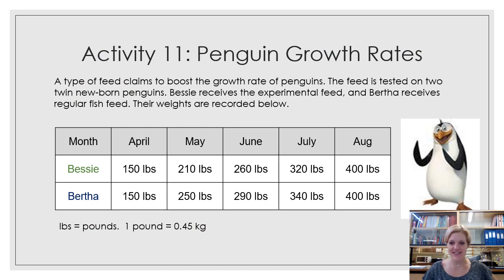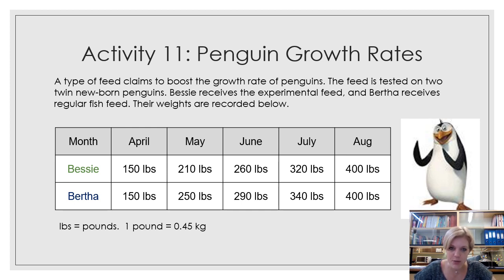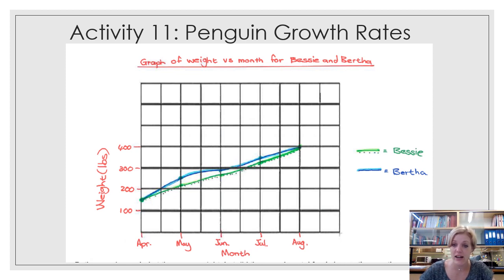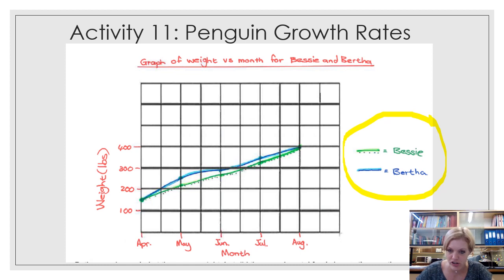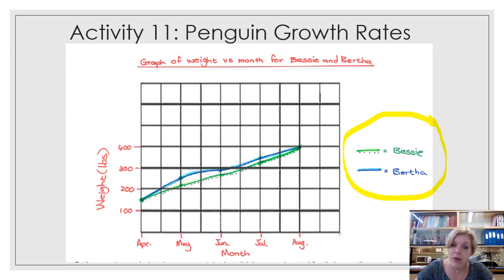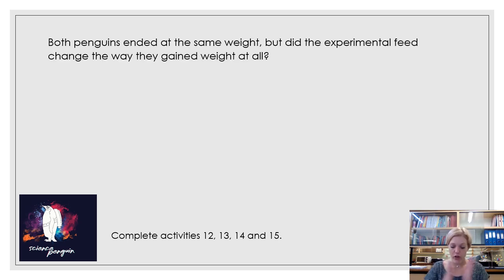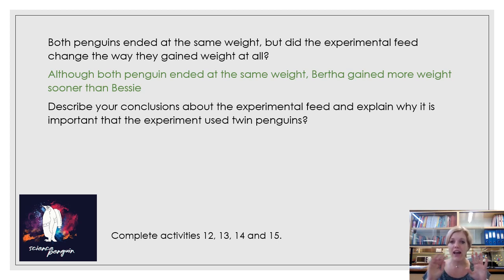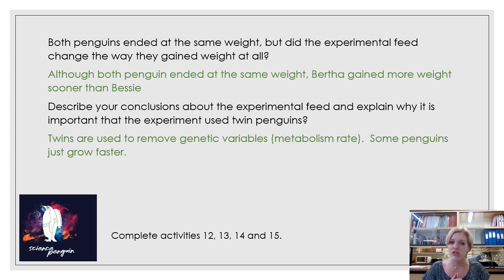Grade 8 Scientific Skills Graphs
Activity 11 video